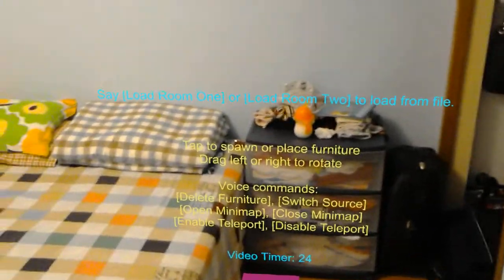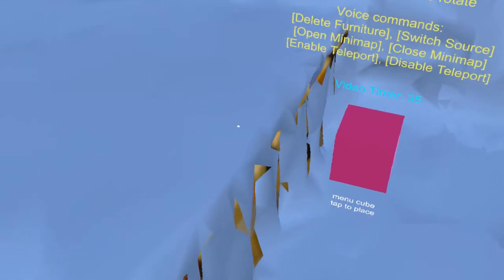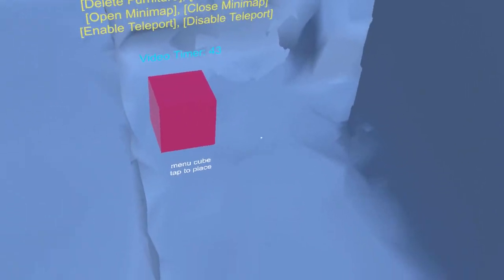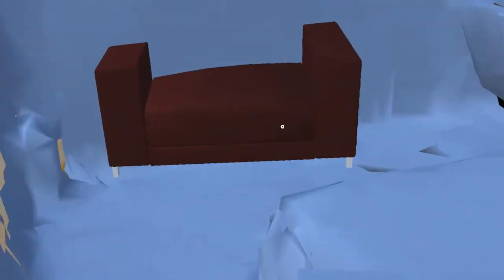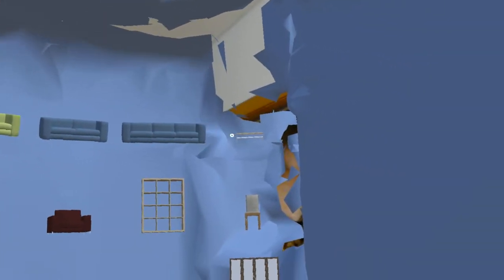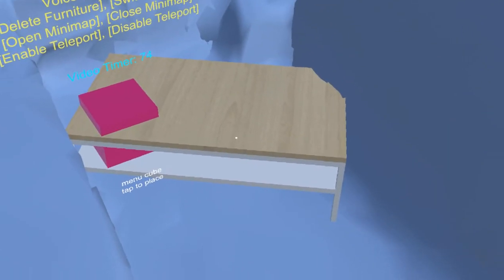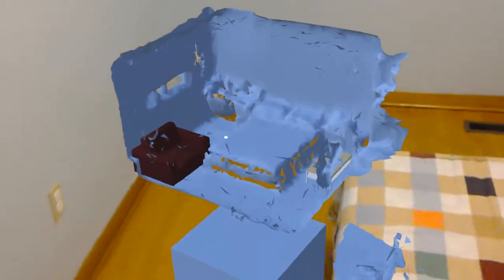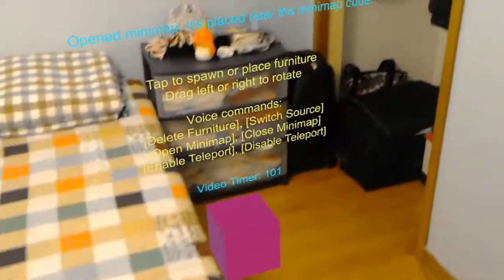Furnie (part 3): load a saved room to plan later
In this video (part 3), I will show you how to load a saved room scan from file and plan furniture placement at a later time.

Necessity is the mother of invention! We created Furnie, a new HoloLens app to help plan our own furniture purchases for a new home :)   Then we thought you might want to use it too, so we are making the app available now in Microsoft Store.